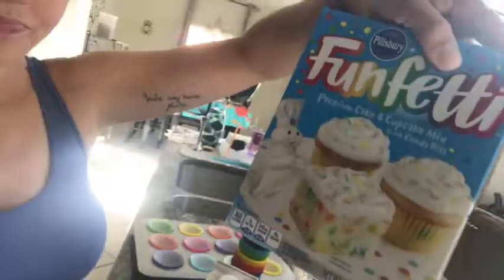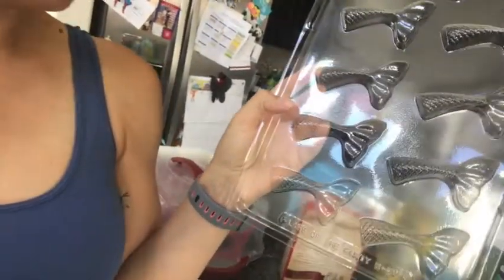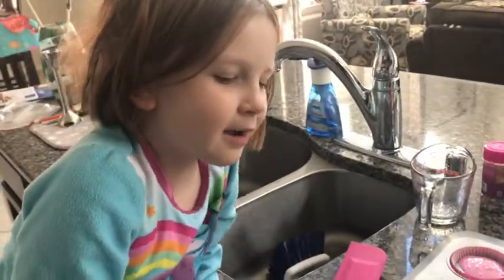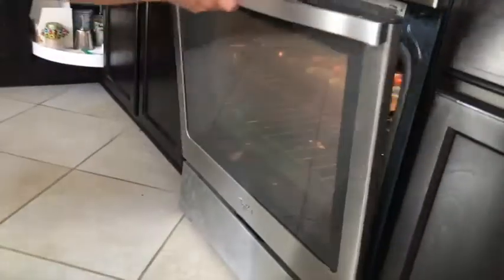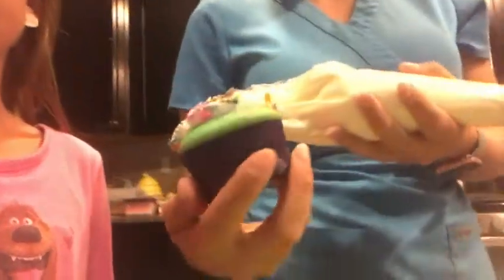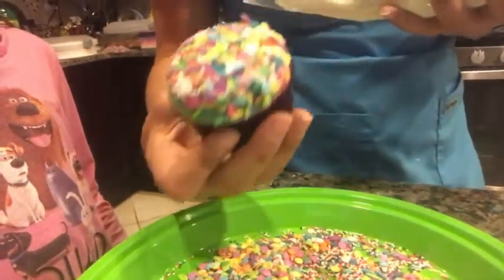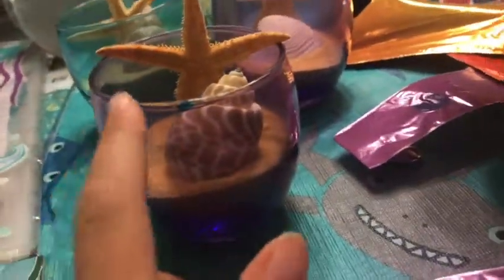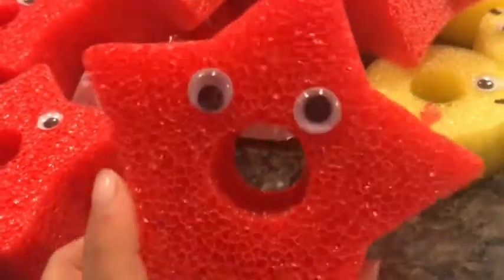Mermaid Party Prep!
We are getting ready for the COOLEST underwater party! Don't miss this vlog of all the things we did to prepare for Ivy's splashin' bash!